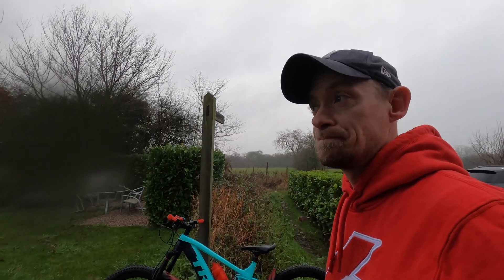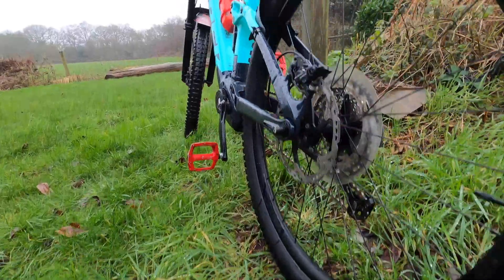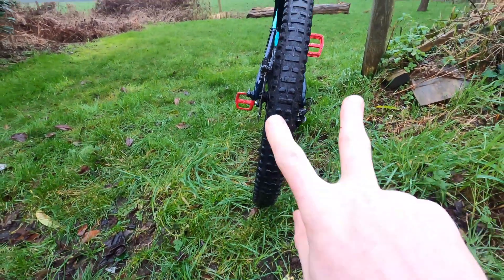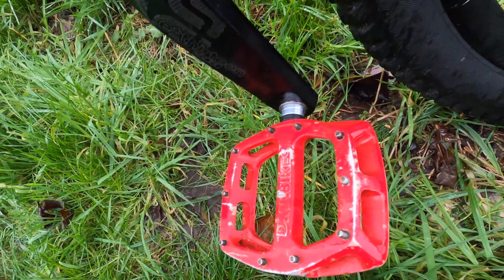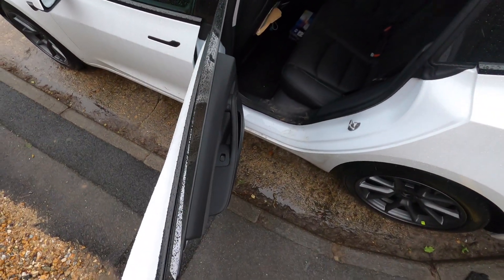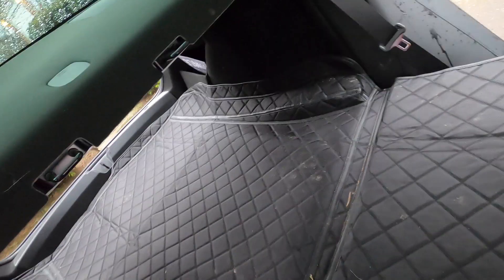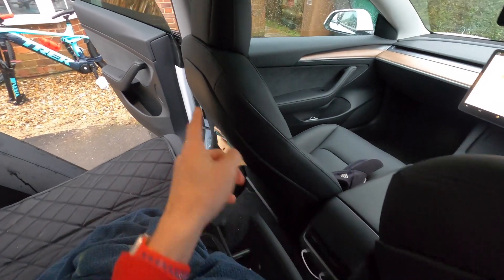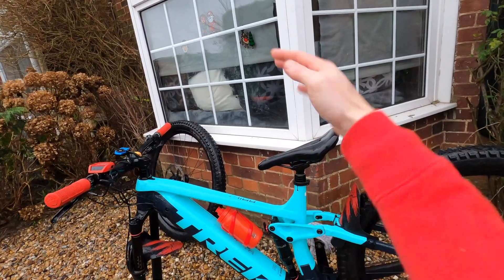Tesla range anxiety & eMTB "does it fit"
A day with a few tasks which caused me to deliberately get low battery. Use public charging in different places.
I tried to put a full size large emtb in the Tesla to see if it fits.

Emtb Boot matt

Filmed on a:
Insta360 OneX2
GoPro Black 8